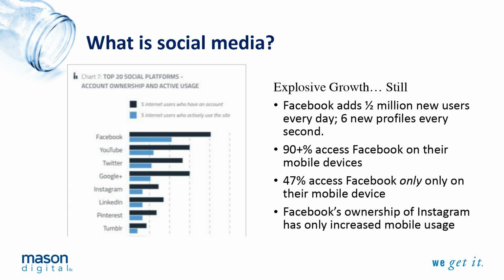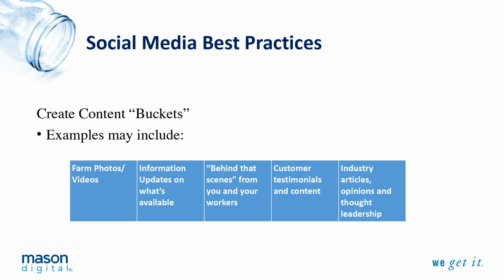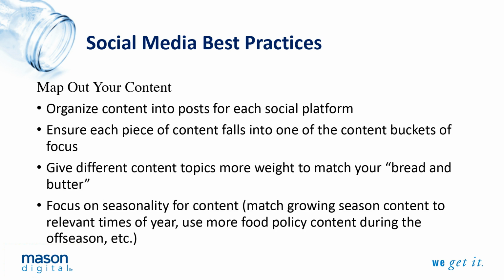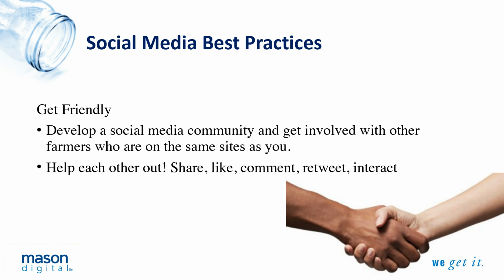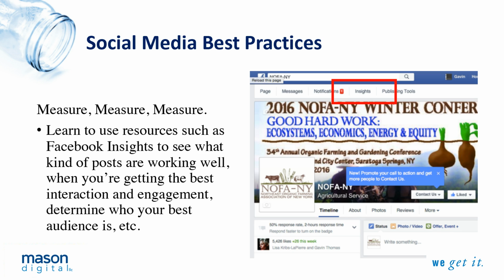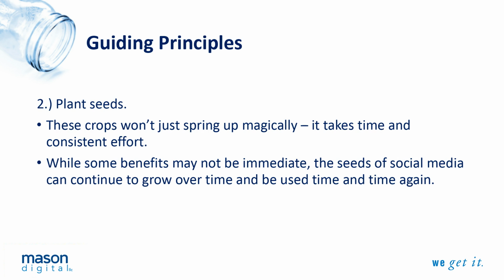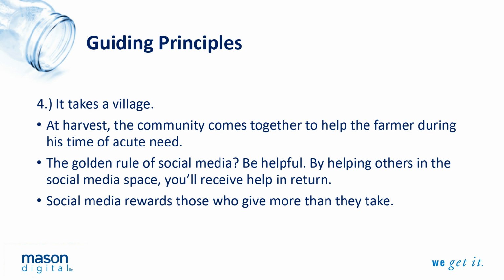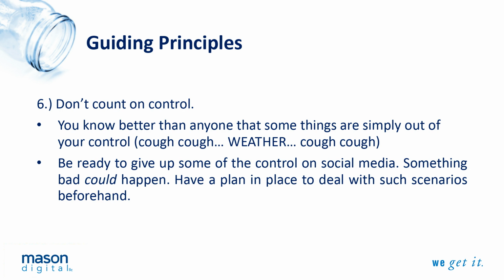Social Media Best Practices For Farmers & Producers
Use the timestamps below, or the annotations in the video to jump to the next chapter:

0:23 - What is Social Media
9:12 - Social Media Best Practices
33:00 - Guiding Principals For Faming Social Media